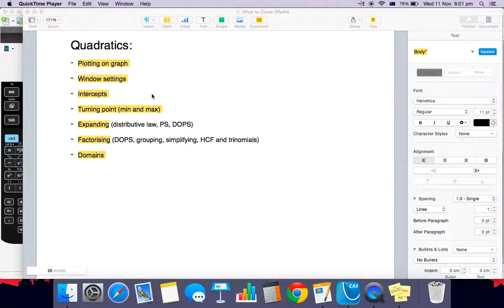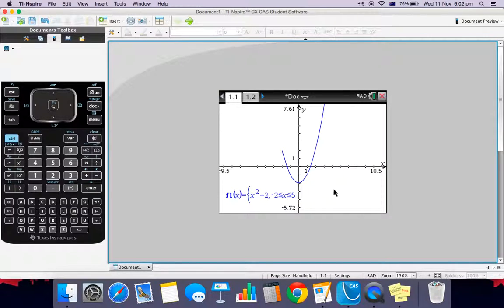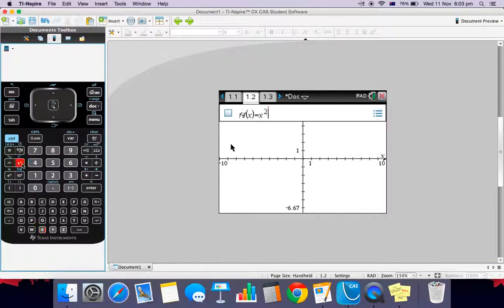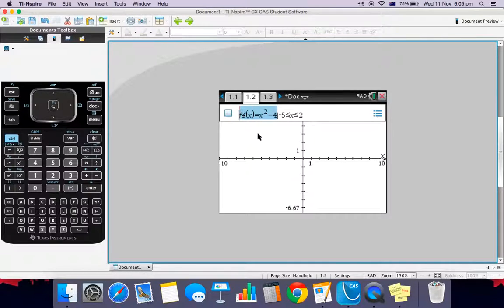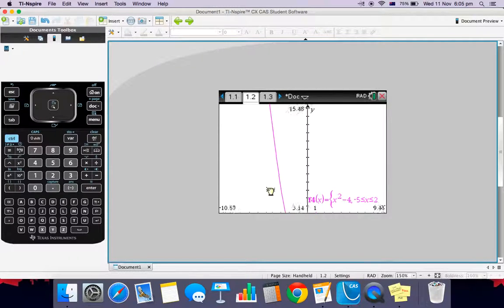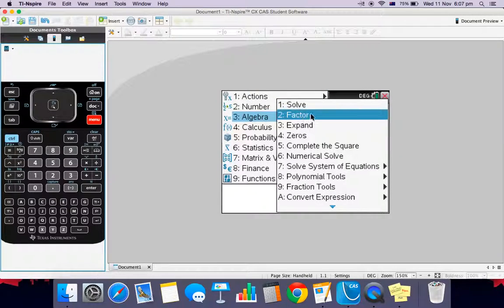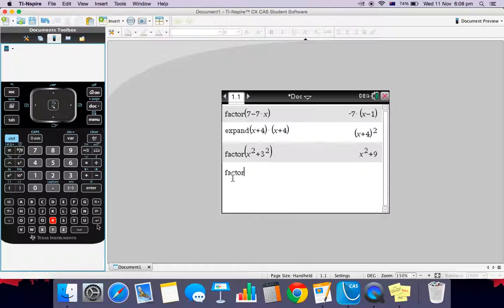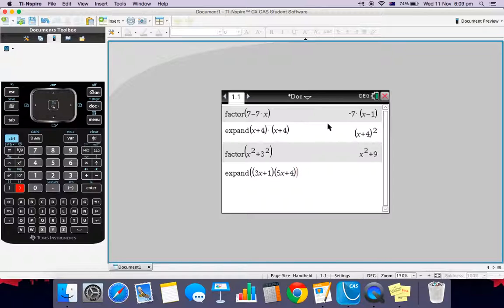Lesson 2: Domains, Expanding, Factoring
In this lesson (2) I go through how to plot domains on a graph page and use the CAS Calculator to expand and factorise.

Plotting, intercepts, turning points and window settings cheat sheet: file:///Users/Zoe/Desktop/IMaths%20YouTube/Quadratics.pdf

Plotting domains and the expanding/factorising function cheat sheet:
file:///Users/Zoe/Desktop/IMaths%20YouTube/Domains.pdf